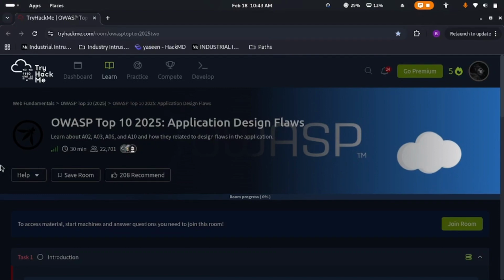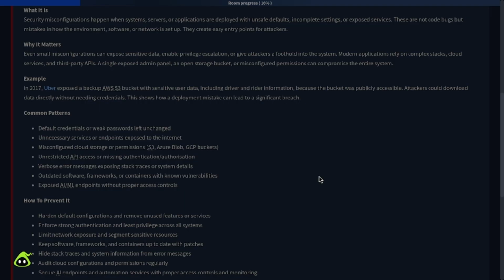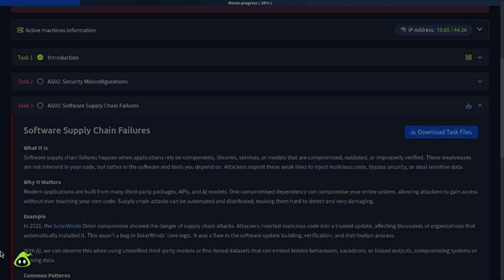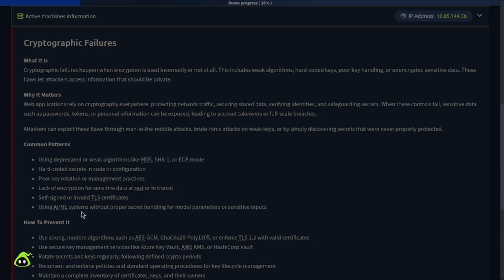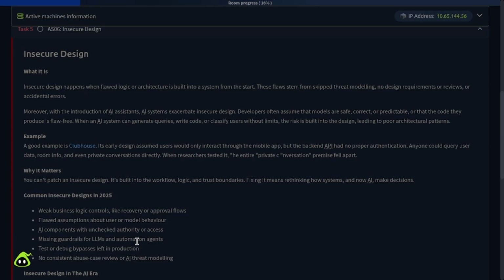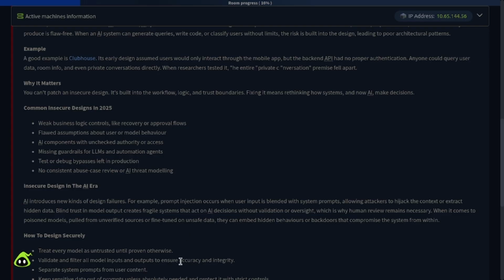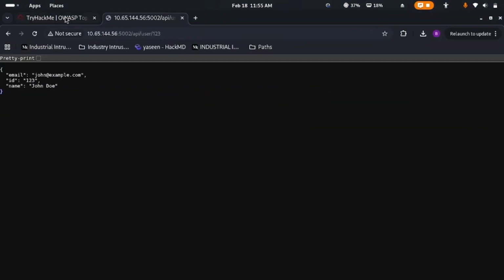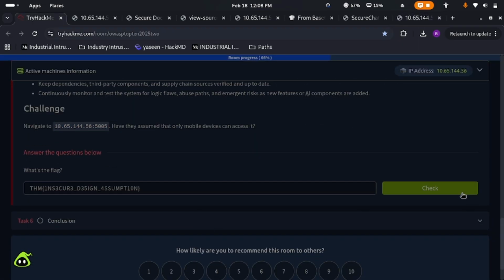TryHackMe OWASP Top 10 2025:Application Design Flaws – Full Walkthrough | OWASP Web Security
In this video, we complete a full walkthrough of the TryHackMe OWASP Top 10 2025: Application Design Flaws room, breaking down every task step by step with clear explanations and real-world context. This challenge focuses on modern web application security risks caused by poor architectural and design decisions rather than simple coding mistakes.

Using TryHackMe, we explore how real attackers exploit security misconfigurations, software supply chain failures, cryptographic weaknesses, and insecure application design. Each vulnerability is explained in depth, showing not just how it works, but why it exists and how it leads to real-world breaches.

This walkthrough covers the full OWASP Top 10 2025 – Application Design Flaws lab, including flag capture and practical insights that are essential for penetration testers, blue teamers, bug bounty hunters, and cybersecurity learners preparing for modern security roles.

🔍 What you’ll learn:

Identifying exposed APIs and security misconfigurations

Understanding software supply chain vulnerabilities

Breaking weak cryptographic implementations

Exploiting insecure design assumptions in modern applications

How OWASP Top 10 2025 risks apply to real environments

This video is ideal for anyone learning web security, application security, OWASP Top 10 concepts, or hands-on penetration testing using TryHackMe.